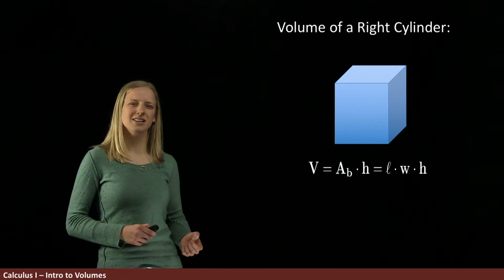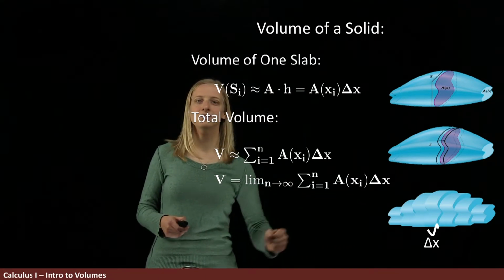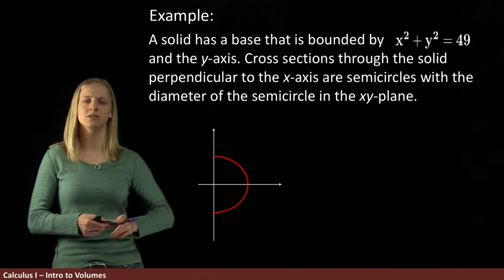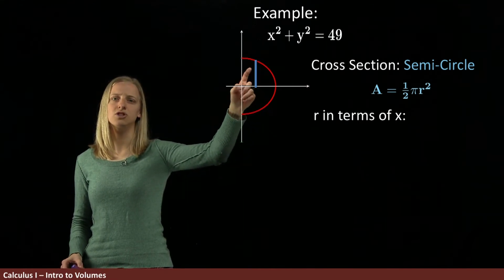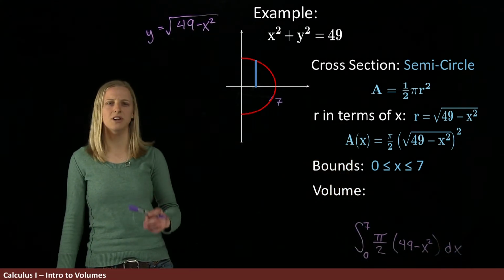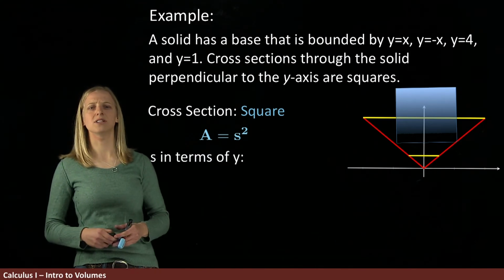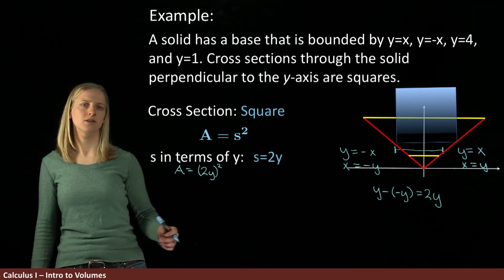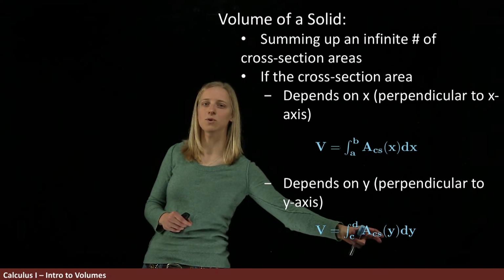Volumes by Cross-Sectional Areas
Description:
Our broad goal is to compute the volume of various 3D regions. In this video we specifically look at a method of using cross sections. We imagine taking the solid and slicing it into the sum of little areas, kind of like slices of a loaf ofr bread. We can compute those areas individually and then add them all up by integration.

Thank to Dr. Knoll for the wonderful videos.

Now it's your turn:
1) Summarize the big idea of this video in your own words
2) Write down anything you are unsure about to think about later
3) What questions for the future do you have? Where are we going with this content?
4) Can you come up with your own sample test problem on this material? Solve it!

Learning mathematics is best done by actually DOING mathematics. A video like this can only ever be a starting point. I might show you the basic ideas, definitions, formulas, and examples, but to truly master calculus means that you have to spend time - a lot of time! - sitting down and trying problems yourself, asking questions, and thinking about mathematics. So before you go on to the next video, pause and go THINK.

This video is part of a Calculus course taught by Dr. Trefor Bazett at the University of Cincinnati.